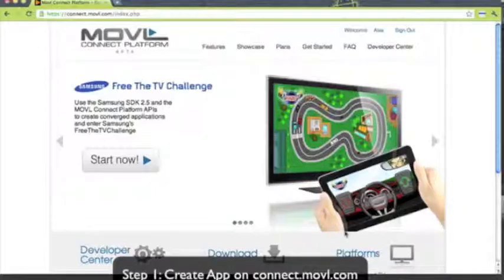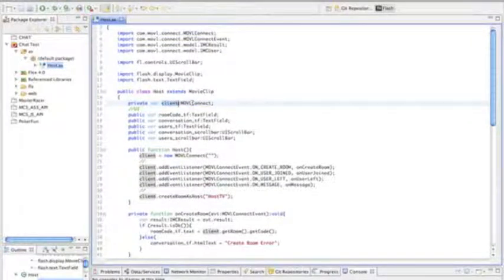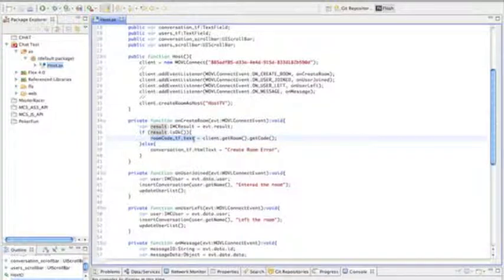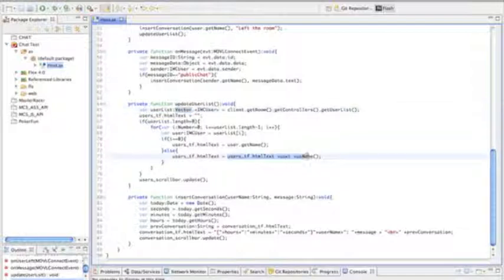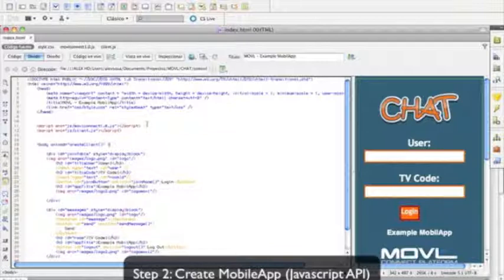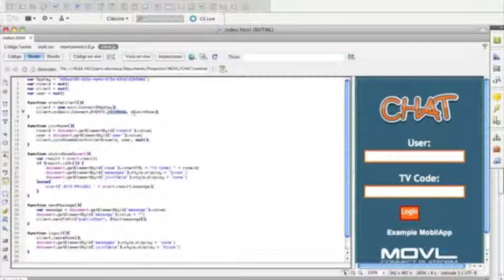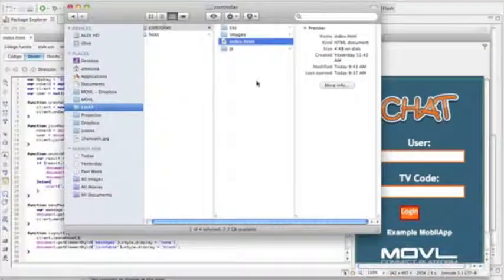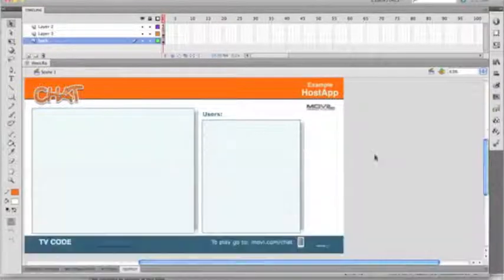MOVL Connect Platform Tutorial (Simple Chat) - AS3 and Javascript API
Our first tutorial on how to connect to the MOVL Connect Platform with the AS3 and Javascript API. for FREE.

This tutorial is also available in Spanish.

Here you will learn how to make a chat room that smart devices (iPhones, Androids, iPads, and tablets) can connect to and chat on a TV or "Host". This can be any other device that is supported by your code.

Tutorial by @docceng and @aleck